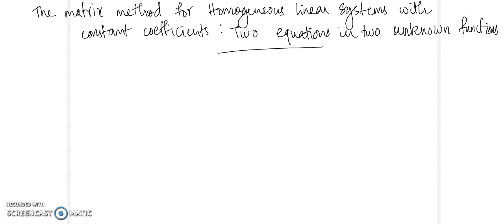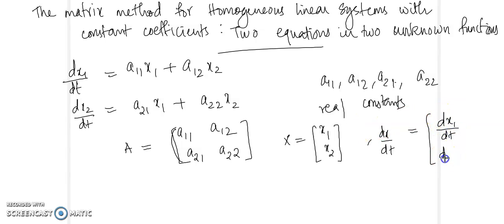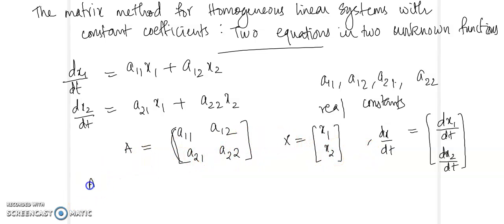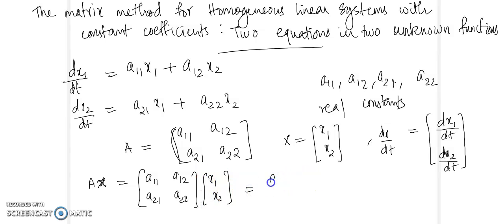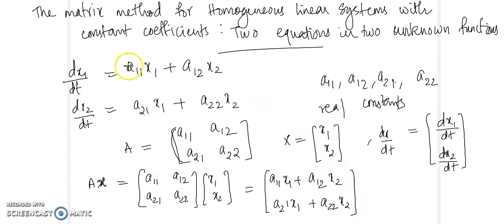Ordinary Differential Equation || LECTURE-17 || MS